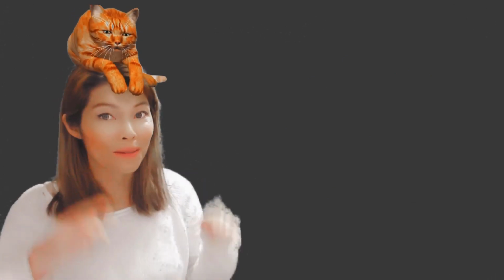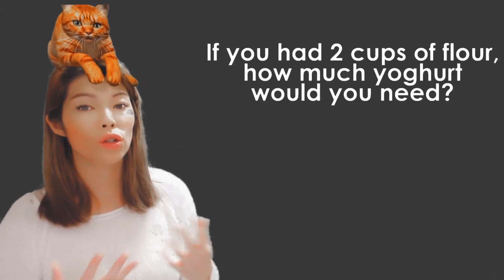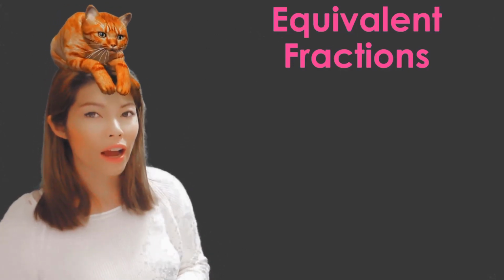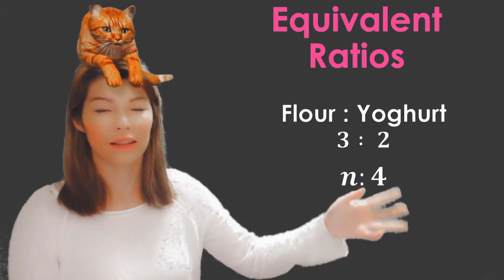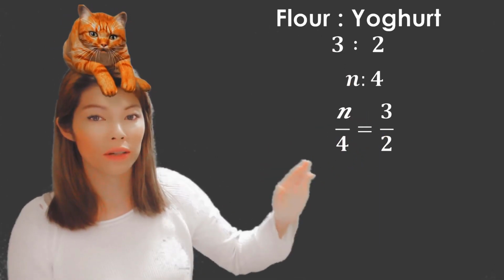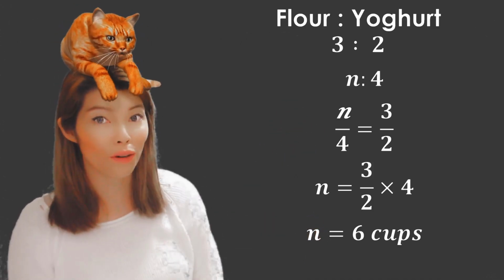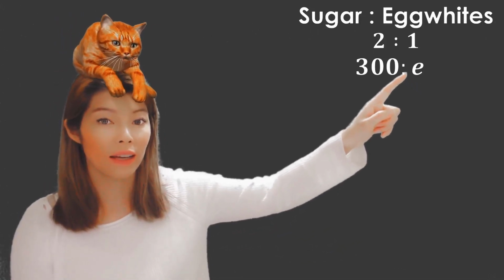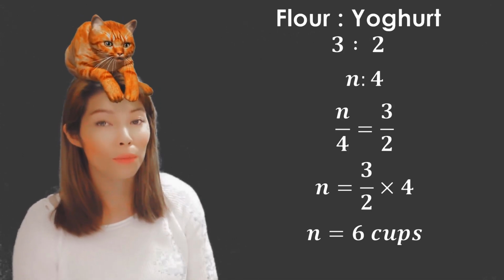Ratios 3: 8 4 4 Unit ratios to find amounts